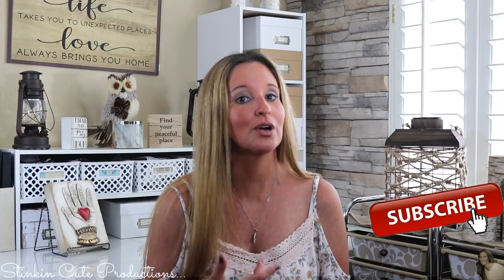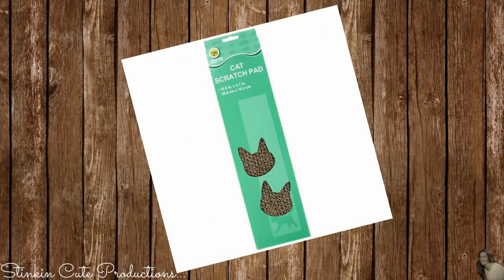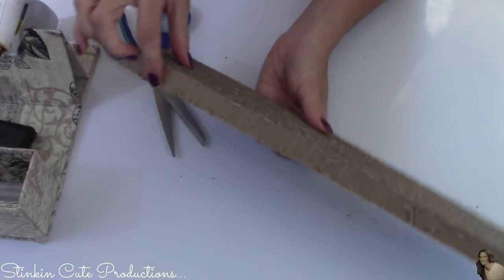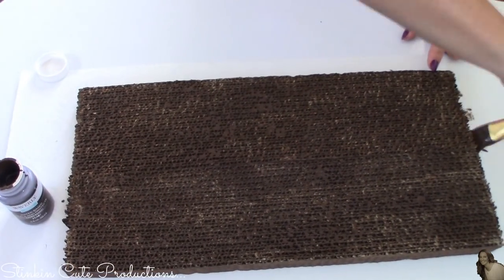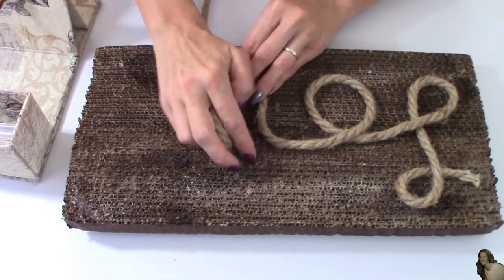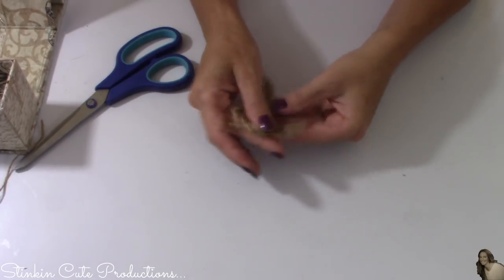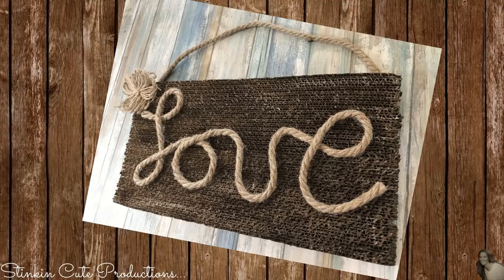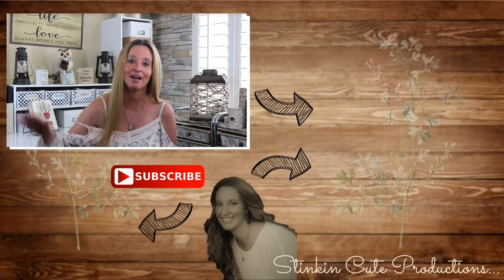Wait till you see what I do with this DOLLAR TREE Item!!! | Quick and EASY Farmhouse Diy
Hello to all my KB Creationers! Come see what I do with the Dollar Tree Item, How will I turn this Cat Scratch Pad into a QUICK and EASY Farmhouse Diy! I love the way this diy turned out! This Dollar Tree DIY makes for a GREAT Gift to give and has such a warm RUSTIC feel to it!

KB Creations
5022 West Ave. N. Suite 102 #187

HP Envy